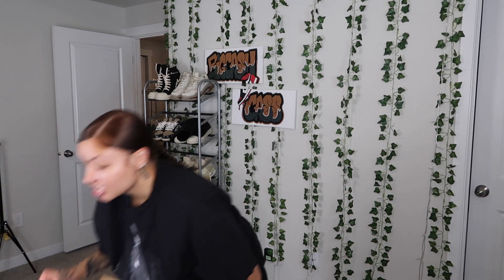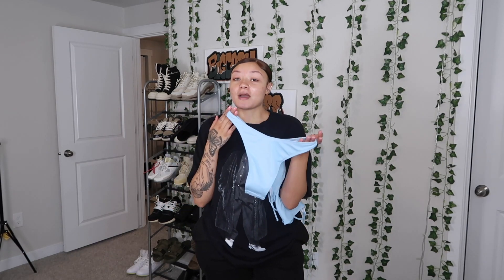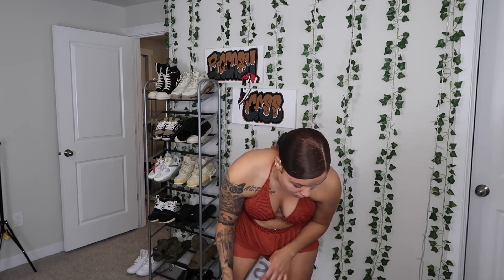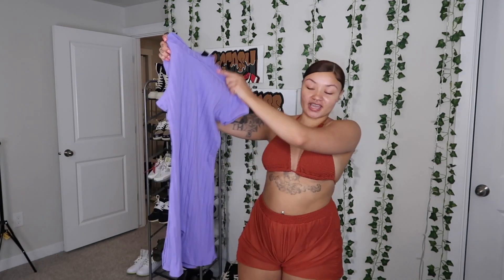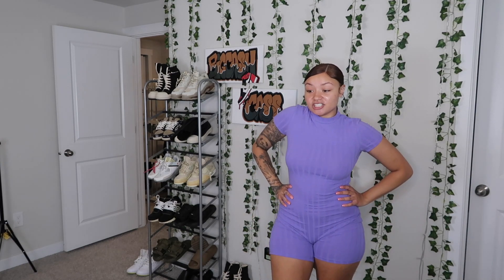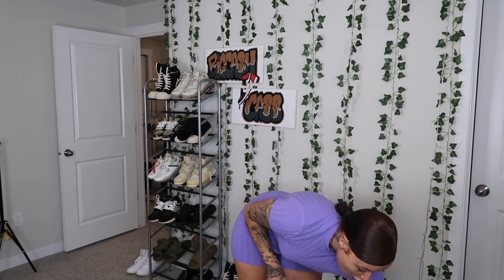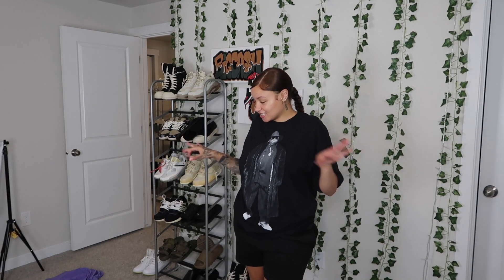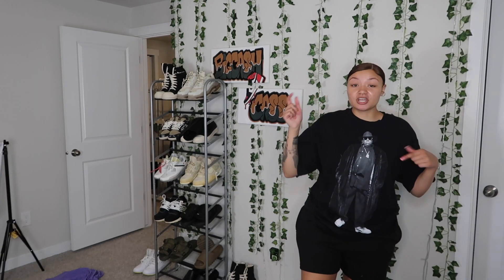Shein try on haul * summer must haves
Don’t forget to join casscrew 🫶🏽

Snap chat : lil_princess33